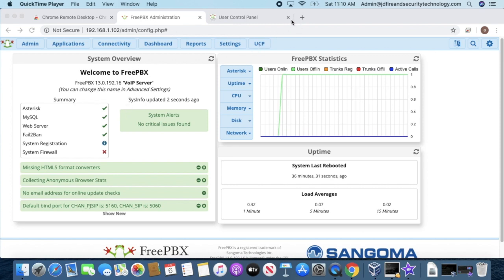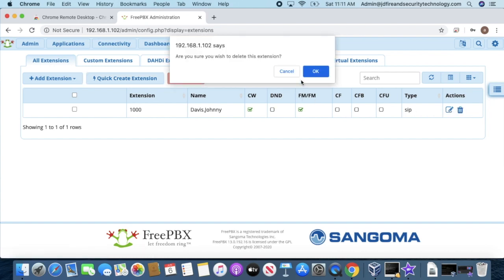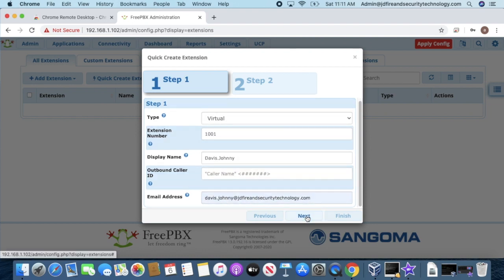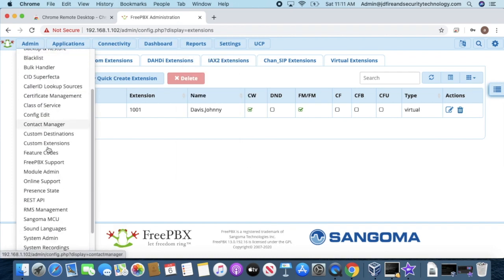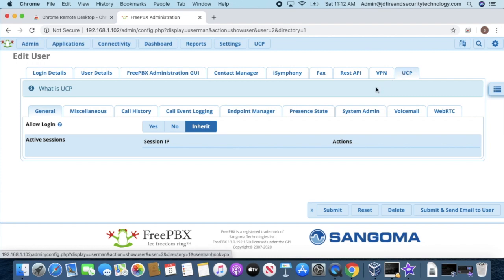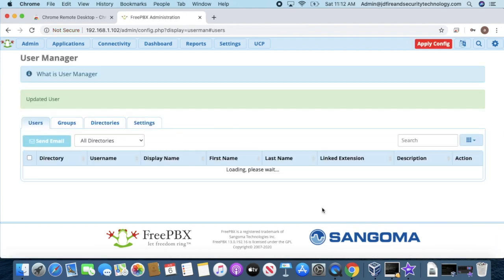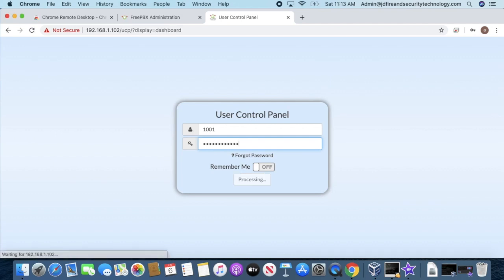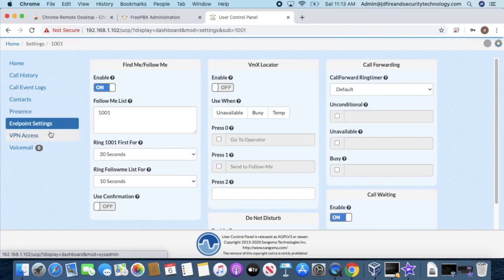How To Access Your Free PBX User Contorl panel or UCP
This Video Is How To Access Your Free PBX UCP